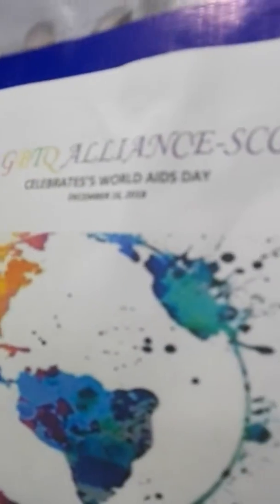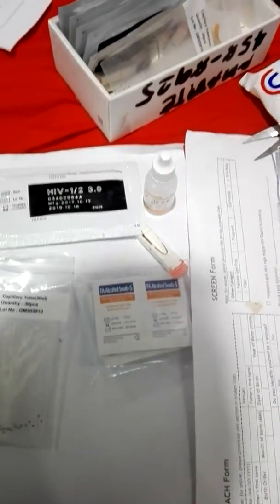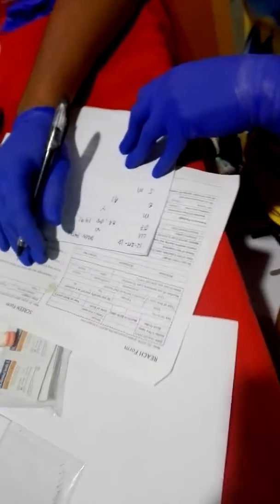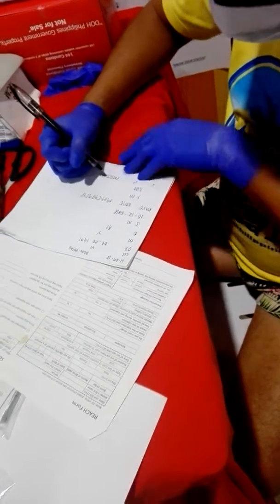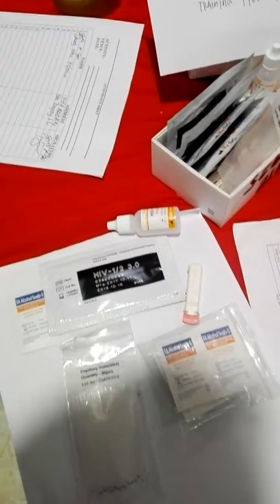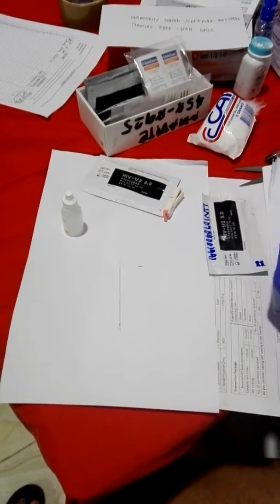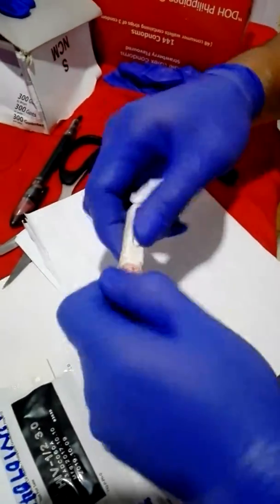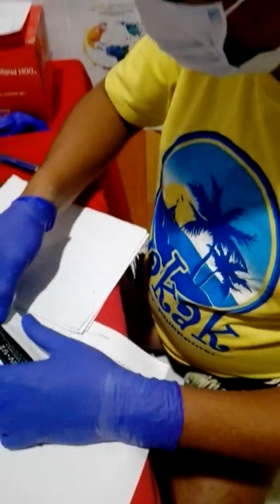LGBTQ ALLIANCE SILAY CHAPTER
HIV Testing with the group